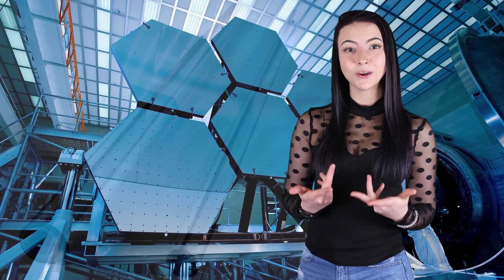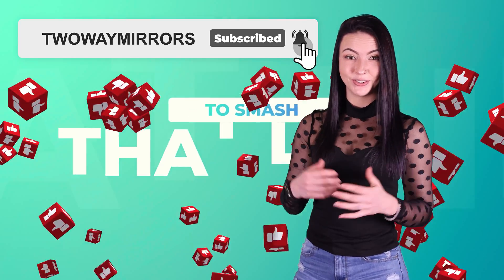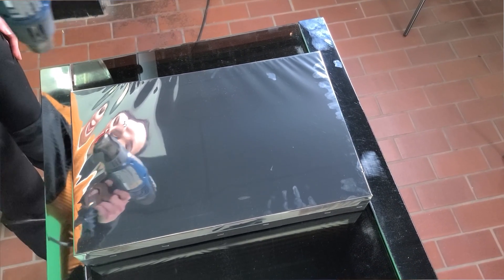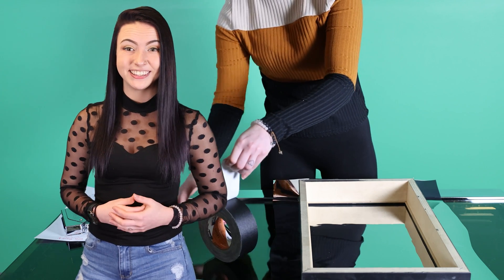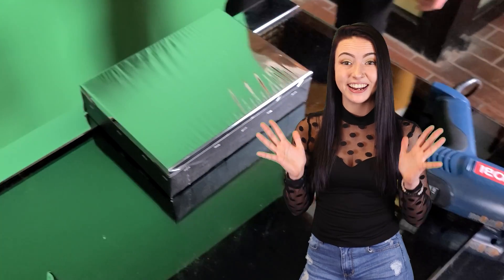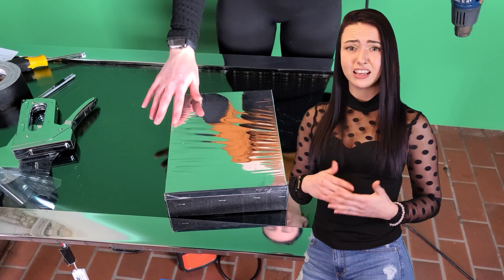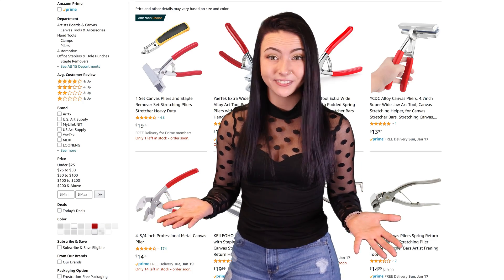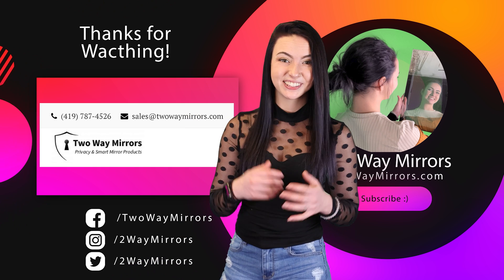Mylar Mirror - How To Make A Glassless Mirror Using Mylar Film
A mylar mirror, also known as glassless mirror, is a lightweight, shatterproof mirror that can be made inexpensively in large sizes.

0:00 What Is A Mylar Mirror?
0:45 Why Use A Mylar Mirror?
1:18 Mylar Mirror Supplies
1:38 How To Make A Mylar Mirror
4:56 Difference between glassless mirror and mirror
5:17 How do I clean Mylar mirrors?
5:26 Buy mylar film

In this video, I'll show you how to make a glassless mirror which is perfect for gyms, dance studios, photoshoots, and stage productions.

Benefits
Unlike a standard mirror, which is heavy and expensive, a glassless mirror is light, easy to mount, and can be easily made from simple parts.

I’ll outline exactly what you’ll need, how to use it, and I’ve left a complete part list and detailed step-by-step instructions down below.

If you're looking to avoid spending a ton of money on huge mirrors and hiring a team of body builders to install them, you're going to love this video.

Parts List
You'll need a roll of mylar mirror film, which can be stretched and pulled tight on a frame.

Additional supplies you'll need are tape, a staple gun, a heat gun, or a hair dryer.

Step #1: Framing
Your first step is to make the frame to the size you'll want your mirror.

I've left you links below where you can find both premade and custom made frames that work great for glassless mirrors.

You'll want to make sure your frame is sturdy, because it needs to be strong enough not to bow when you've applied the film.

Pro Tip Alert!
Practice makes perfect! I recommend doing this project with a small frame before attempting it on a large scale.

You'll learn a lot making your first mirror. Once you get good at this, you can stretch it nearly perfectly by hand every time.

Step #2: Place Film On Frame
One you have your frame, stretch your film and tape the edges.

Be sure to avoid staples directly into the film. Wait until you've placed your tape, which will provide strength, and staple through it.

Step #3: Apply Heat
By affixing it with equal tension on all sides, it tightens the film to create a huge bounce mirror.

Bring your heat gun to within 10" of the film and run it from edge-to-edge. The larger your source of heat, the faster you can tighten it.

Step #4: Fine Tune Tension
If you find out at the end, that you have ripples in the center of your mirror, one trick is to remove certain staples and put in new ones that increase the tension slightly.

You can use canvas pliers, so you don't accidentally rip the film.

Conclusion
A lot of people ask, what's the difference between a glassless mirror and a regular mirror?

A regular mirror is of course more sturdy, which makes it perfect for applications that require constant cleaning, such as a bathroom vanity.

You'll want to be careful with your mylar mirror not to scratch it.

With proper handing, your mylar mirror can last for years. Simply use a slightly damp, lint free microfiber cloth to clean it.

If you need any help obtaining mylar mirror film or any other type of specialty mirror, we're excited to help you on twowaymirrors.com

😏Studio Tools:😏